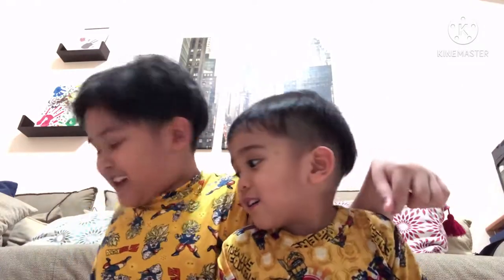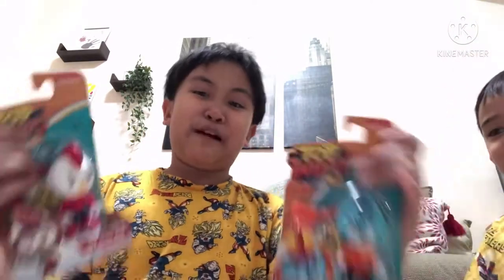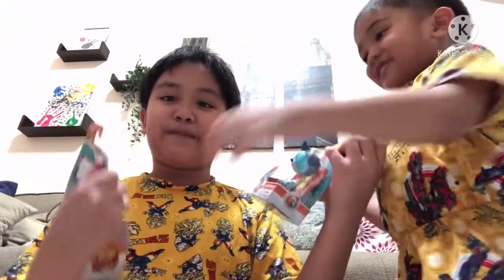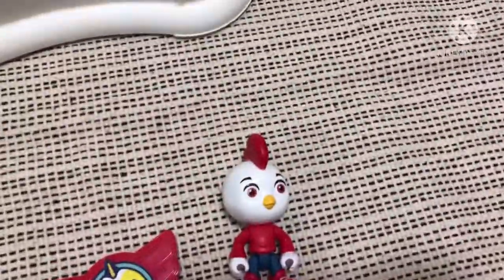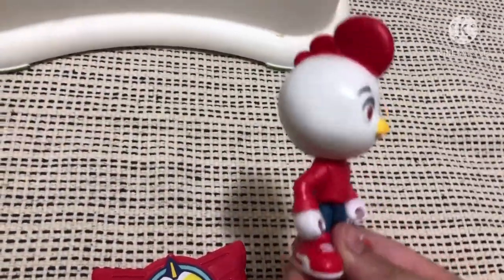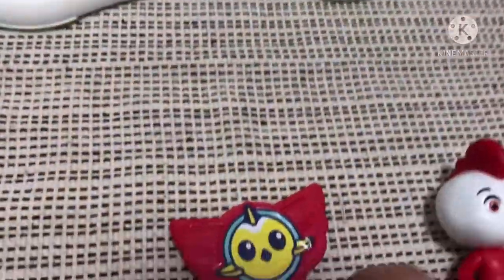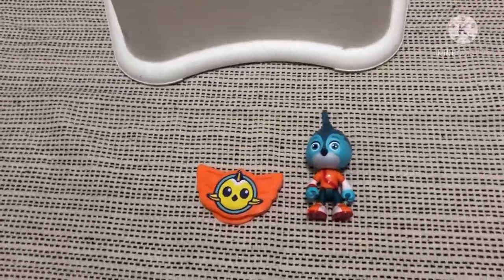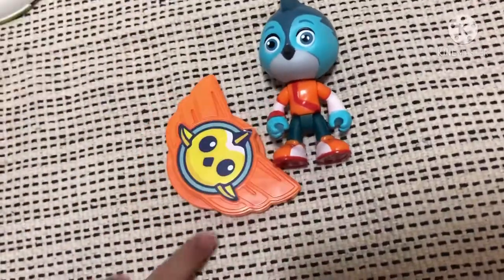Unboxing Top Wing toy (Rod and Swift character)